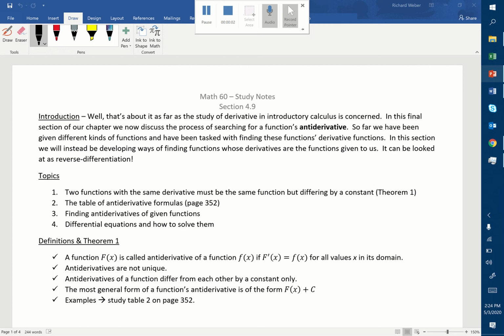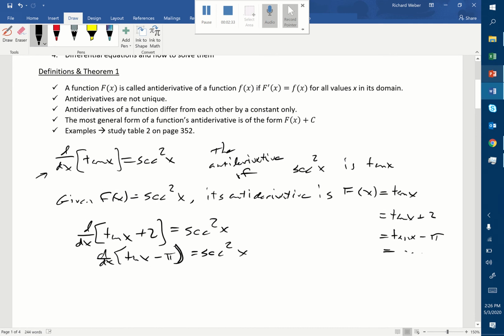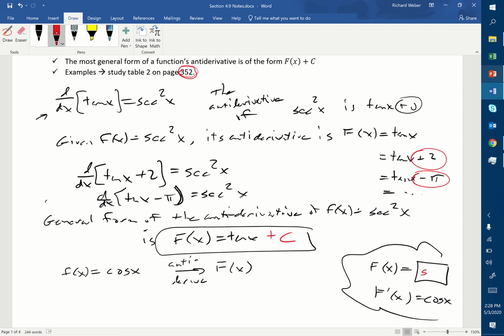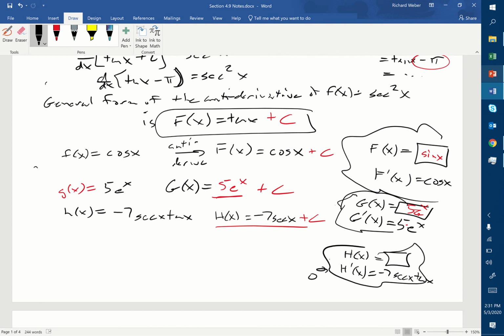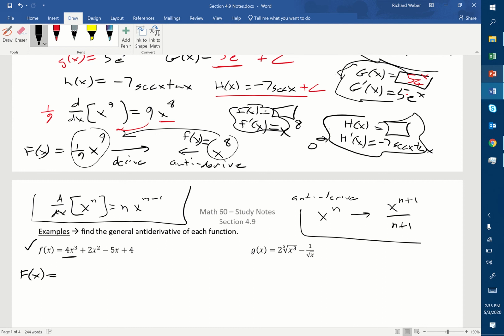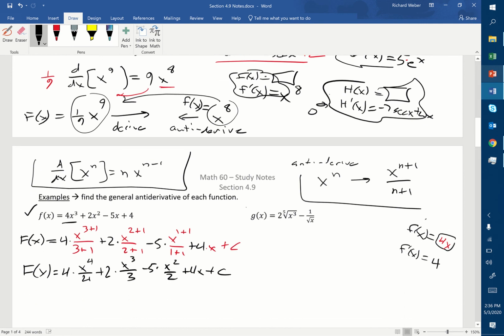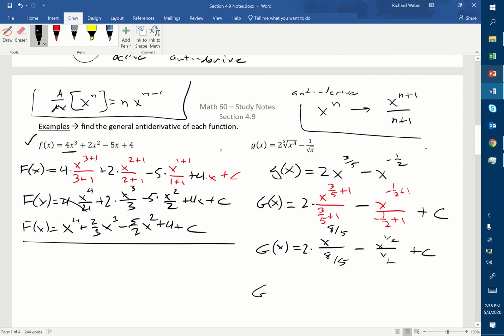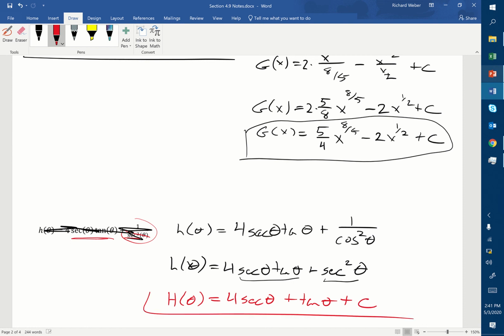Section 4.9 part a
Finding anti-derivatives